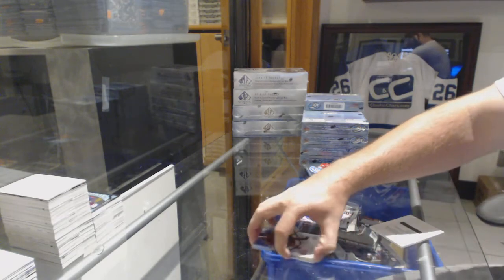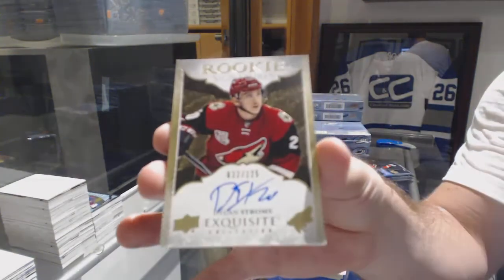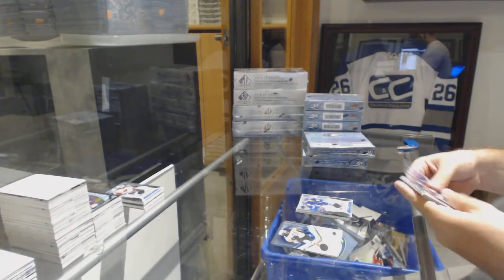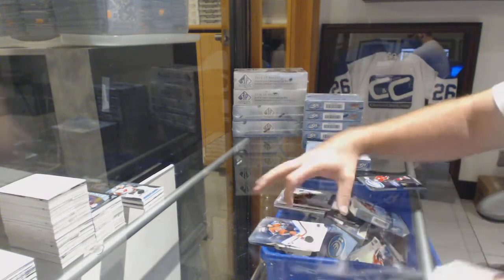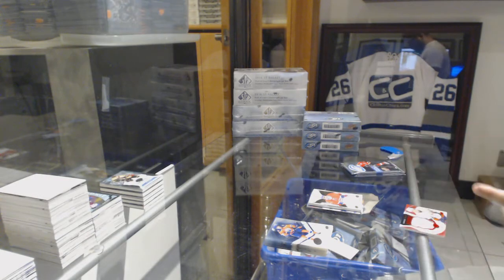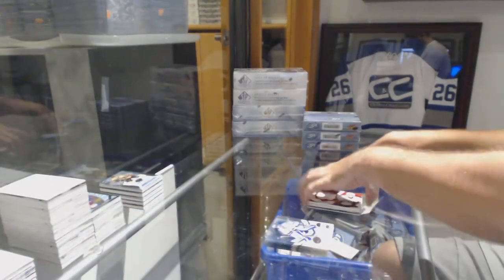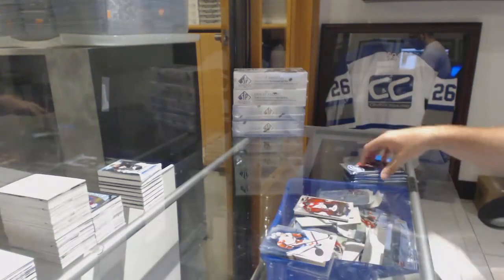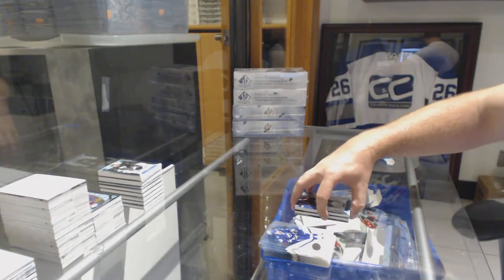16-17 Upper Deck Ice Hockey 10 Box Case Break - C&C GB #8590